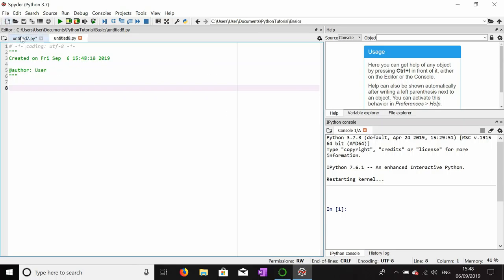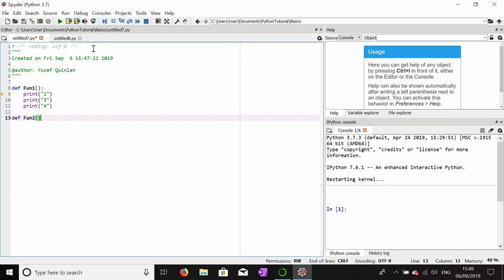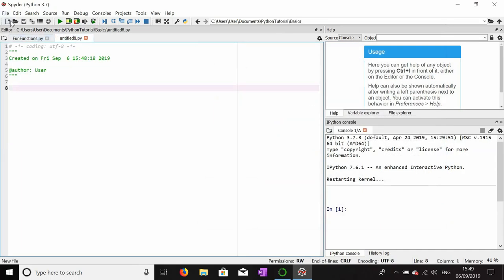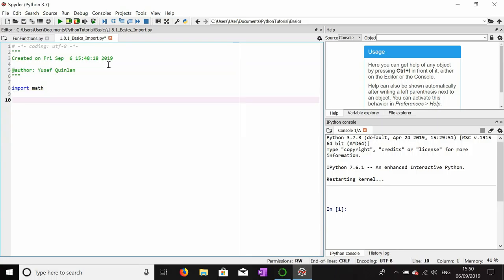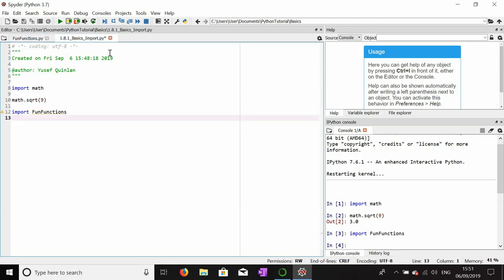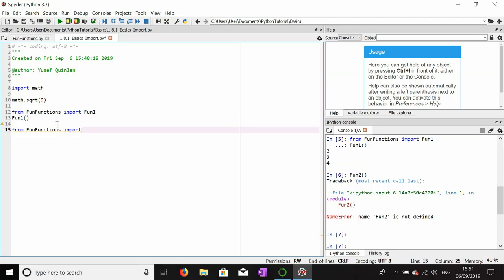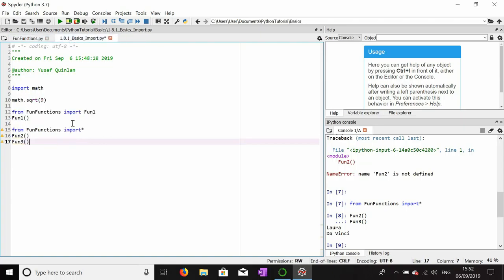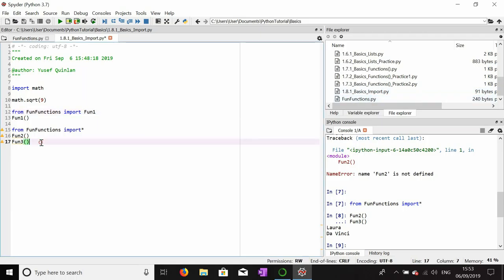PythonTutorial 1.8.1 Basics Import